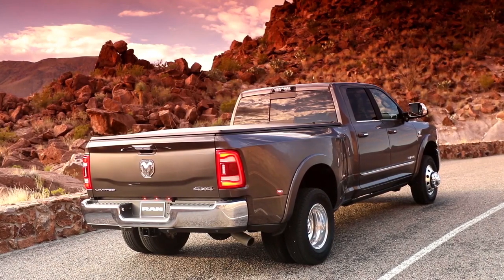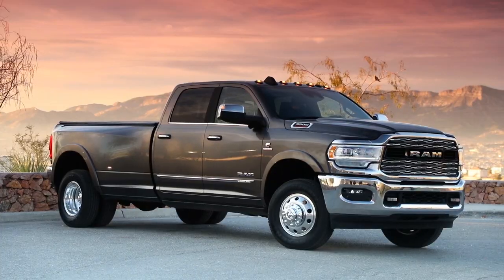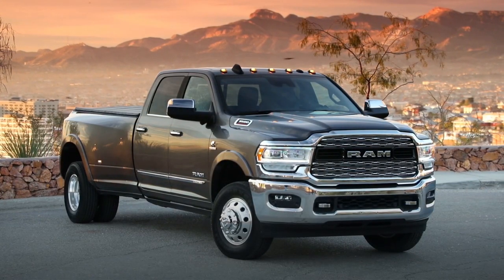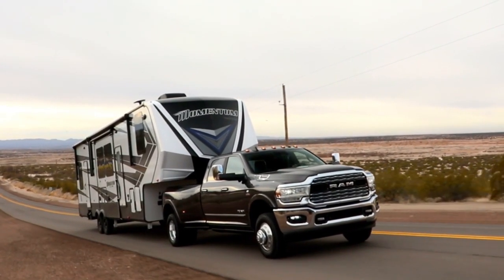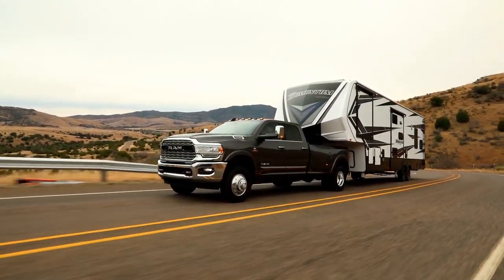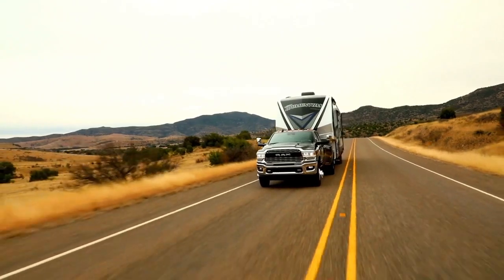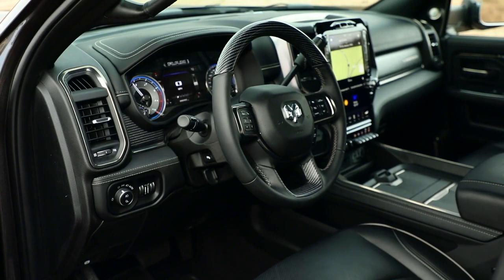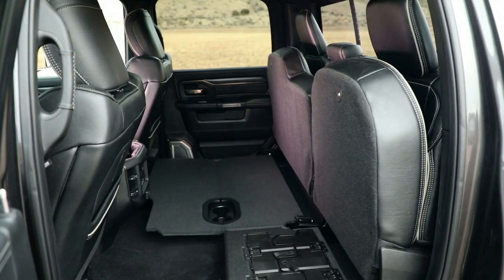2020 Ram 3500 dealer near Roanoke VA | 2020 Ram 3500 dealership near Christiansburg VA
2020 Ram 3500

Backed by outstanding service, we offer you the premier in selections and noteworthy deals at Motor Mile CDJR Christiansburg  VA. For returning or new customers, we supply you with the excellence and efficiency in service you require for purchasing a new or pre-owned Ram. Our new and pre-owned inventories hold a wide assortment of Ram's to suit every taste and need. Give us a chance to provide you with the excellence and efficiency you deserve. The wonderful folks at Motor Mile CDJR are experts in all things Ram related and are capable of doing whatever needs to be done to get you in a new Ram today. Take the trip over from Christiansburg  VA to Motor Mile CDJR today and see why they are the matchless Ram dealer in the area!